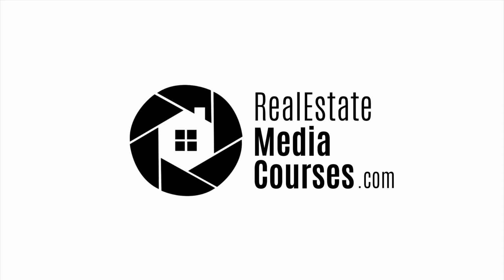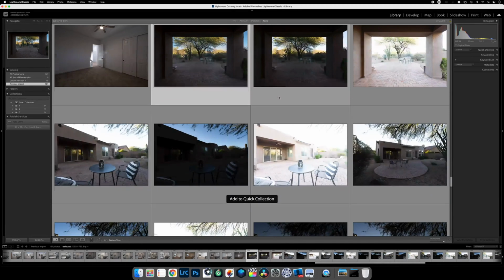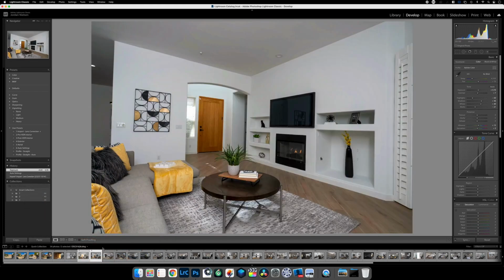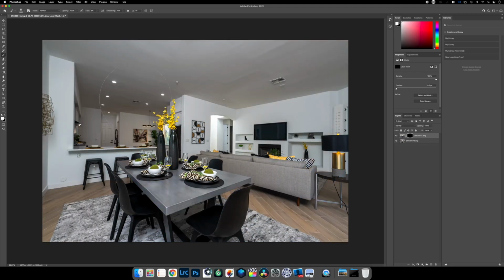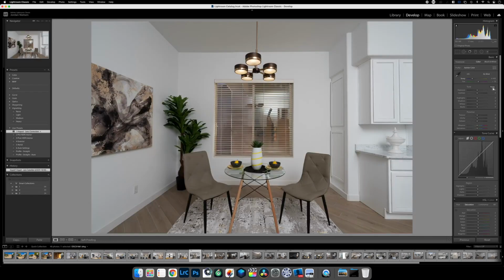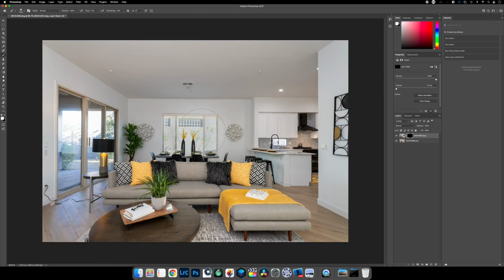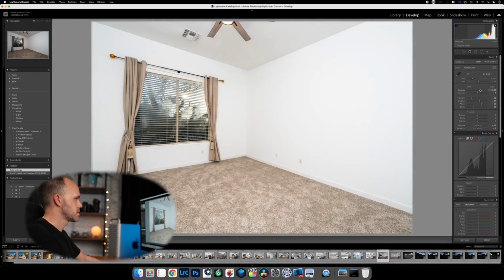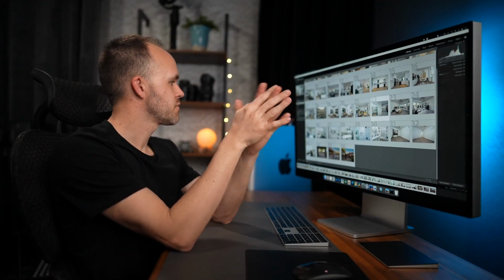152 - Editing Session - Job Shadow #4 - Scottsdale (Daytime)